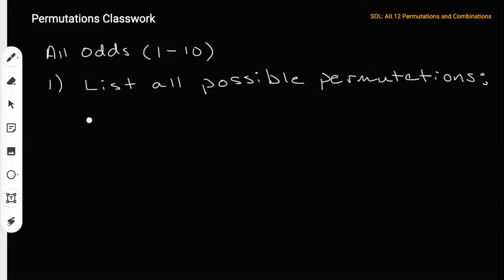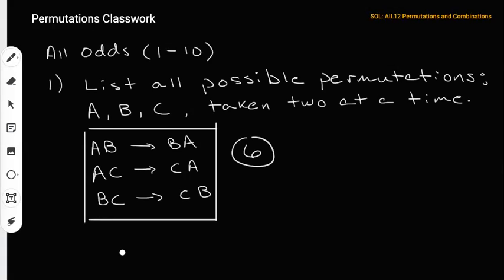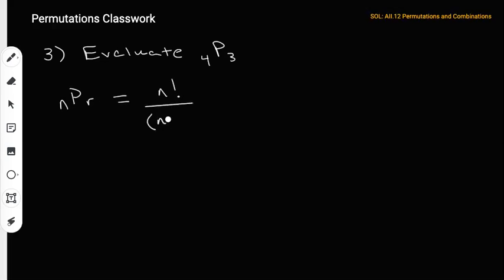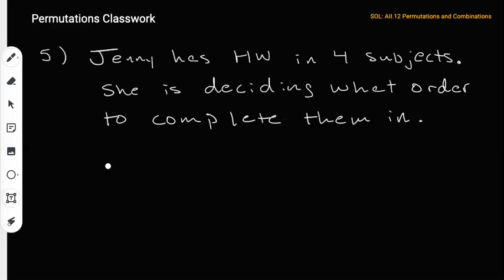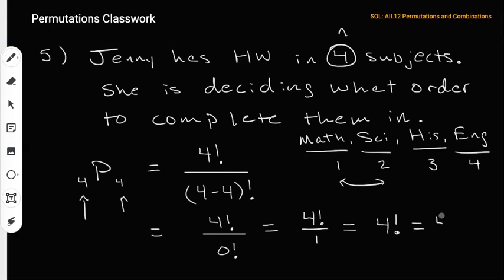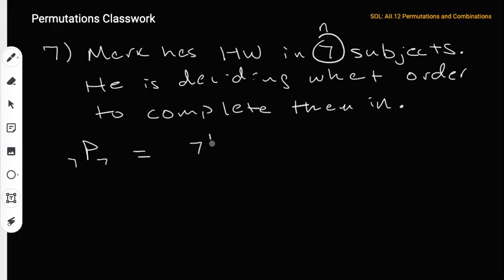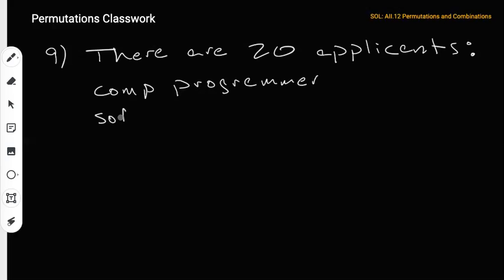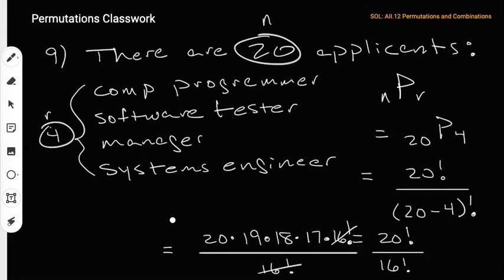Permutations Classwork | Permutations and Combinations | Algebra 2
Permutations Classwork
Permutations and Combinations
Algebra 2